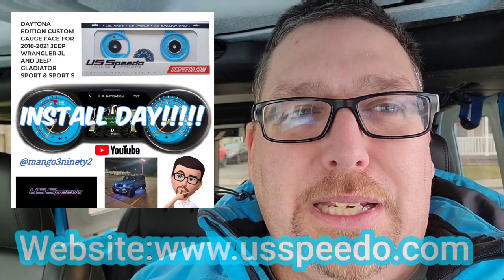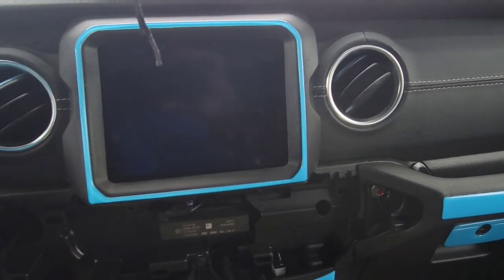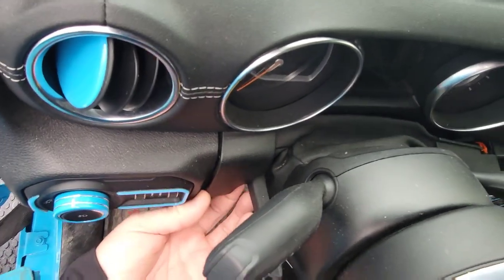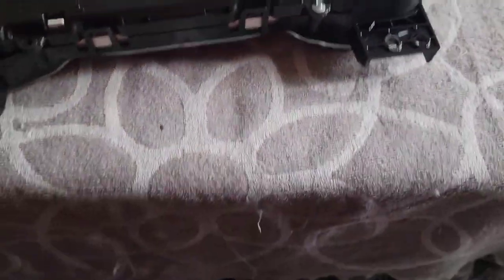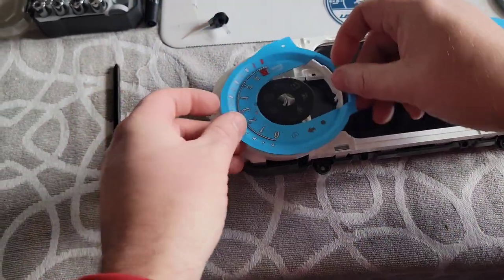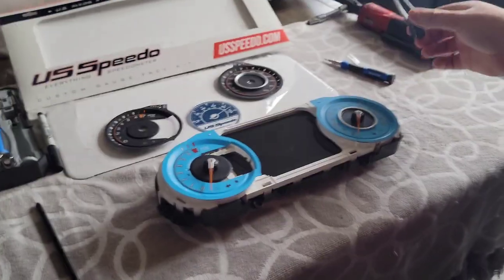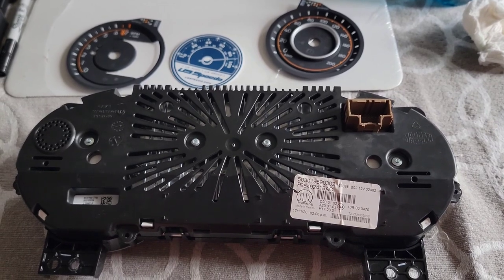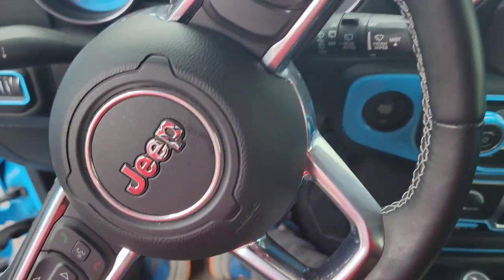UsSpeedo Speedometer Overlay install on a Jeep JL 2018-Present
Another great addition to my 2021 Jeep Wrangler Sahara Unlimited.

I'm adding some more light blue color to the interior of my Jeep.

DAYTONA EDITION CUSTOM GAUGE FACE FOR 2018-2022 JEEP WRANGLER JL AND JEEP GLADIATOR SPORT & SPORT S

$149.99

US Speedo Daytona Edition Custom Gauge Face for 2018 – 2022 Jeep Wrangler and Gladiator Sport & Sport S

FOR USE WITH JL AND GLADIATOR SPORT & S MODELS, PLEASE CHECK TO MAKE SURE YOUR CURRENT GAUGE FACE DOES NOT INCLUDE CUTAWAY ON TACH